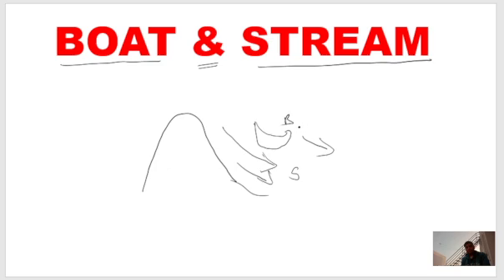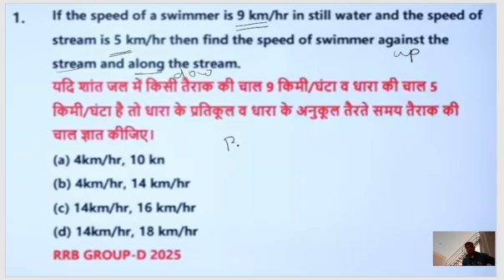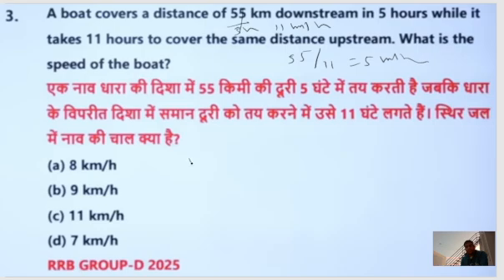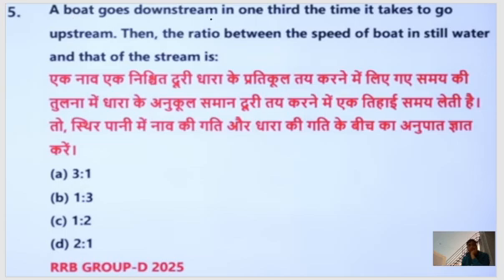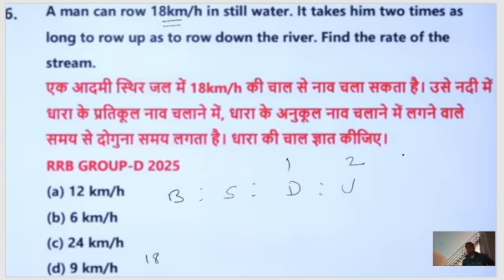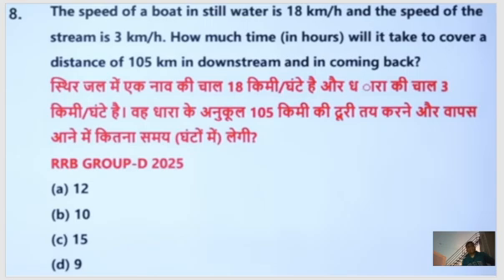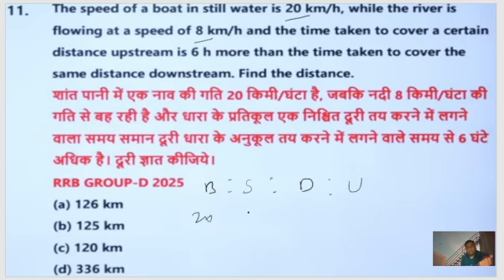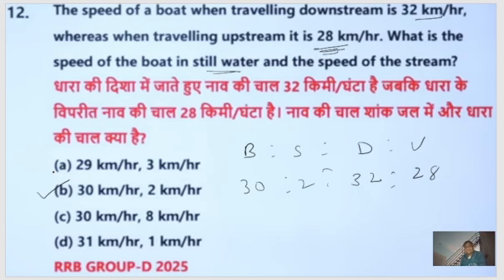BOAT & STREAM / SHORTCUT & HOT TRICK / FORMULA / ZERO TO HERO IN 1 VIDEO / COMPLETE CONCEPT / PYQ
🚤 Boat and Stream | RRB Group D Mathematics | Tricks & Practice Questions

In this video, you will learn Boat and Stream problems in a very easy and quick method for RRB Group D exam. This topic is important for railway exams and frequently asked in previous years’ papers.

📌 What you’ll learn in this video:
✔ Concept of upstream and downstream
✔ Formula for boat speed & stream speed
✔ Time, distance, and speed tricks
✔ Shortcut methods for fast calculation
✔ Important exam-level questions

📘 Useful for Exams:
🔹 RRB NTPC
🔹 ALP & Technician

⏱️ Learn how to solve questions faster and more accurately to boost your score in the exam.

💬 Comment your doubts or request topics you want next.

dp sir
aditya ranjan sir
# Gagan pratap sir
boat and stream
नाव और धारा